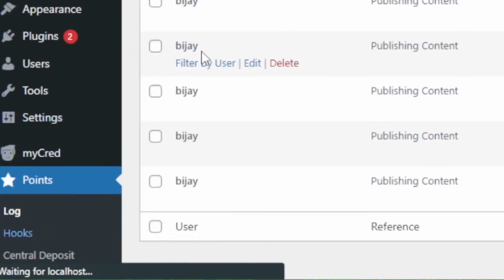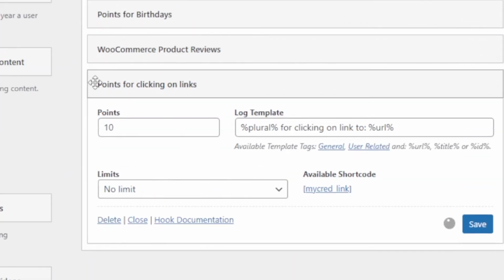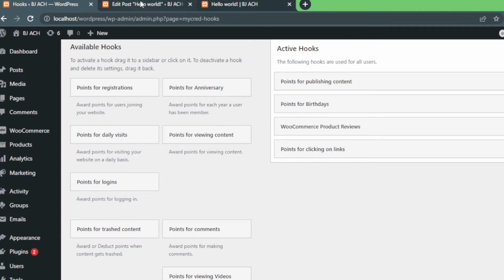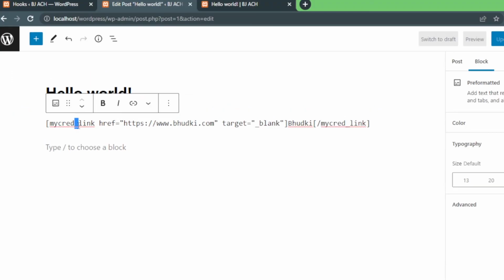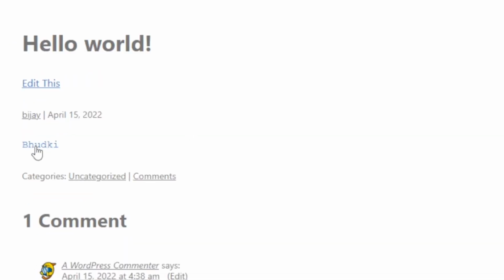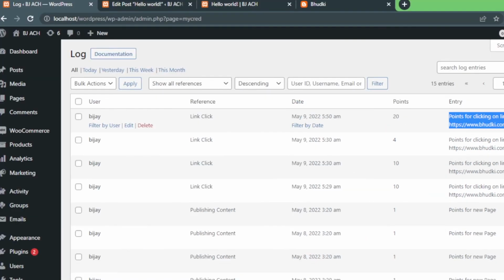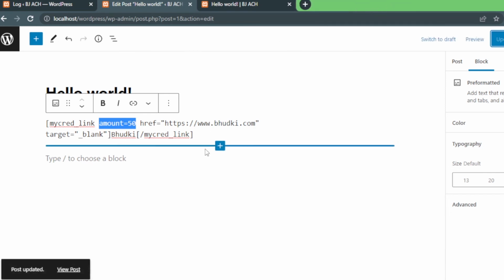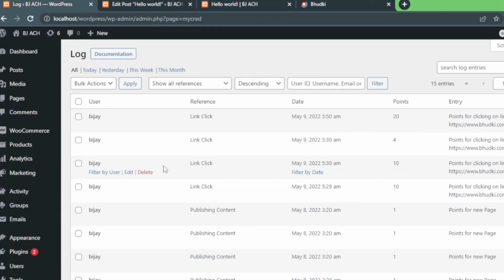myCred Tutorial #8 : Link Hook & Shortcode / Gamification Wordpress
myCred Tutorial #8 : Link Hook & Shortcode / Gamification Wordpress / How to / Plugin

In this video, you will learn how to add link hook in mycred via shortcode. After adding links hook, then user will get certain defined points on clicking those links.

Student Video Tutorial
BJ ACH